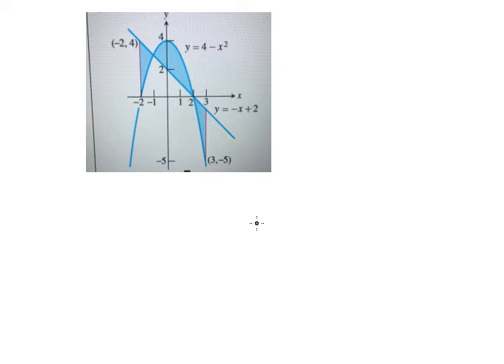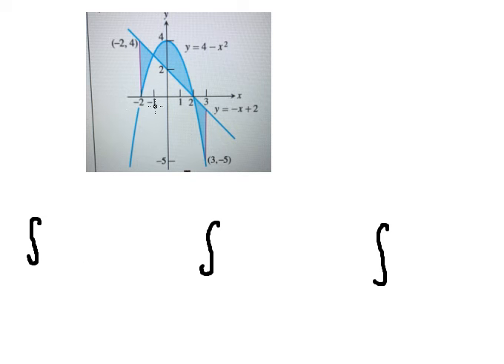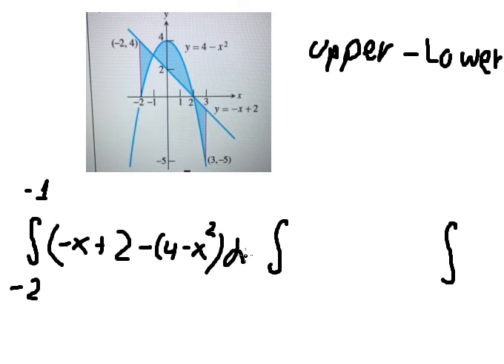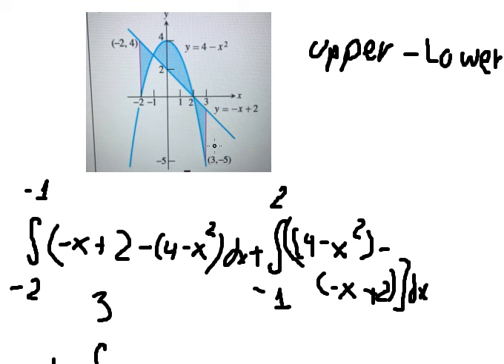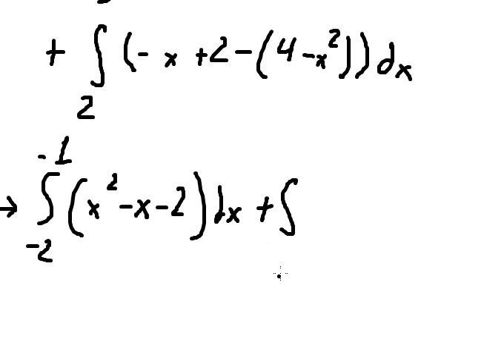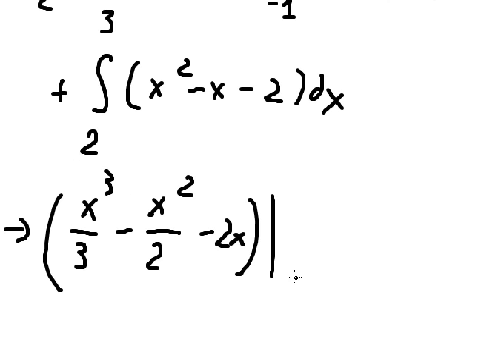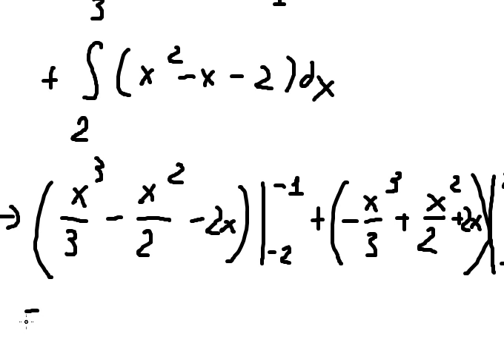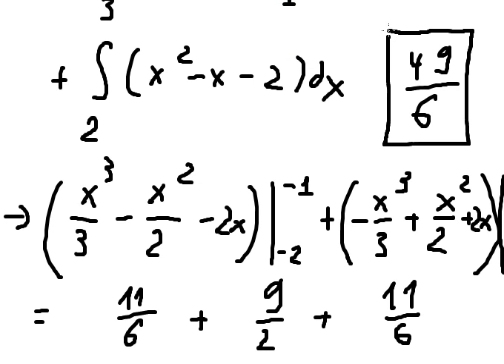Calculus Help: Integration and Area. Find the area between the curve y=4-x^2 and y=-x+2, -2≤x≤3